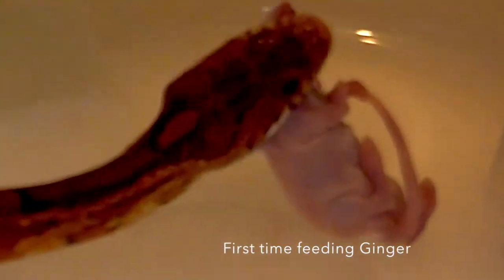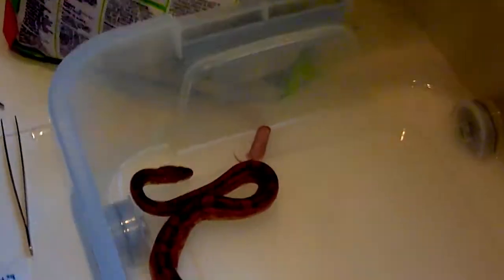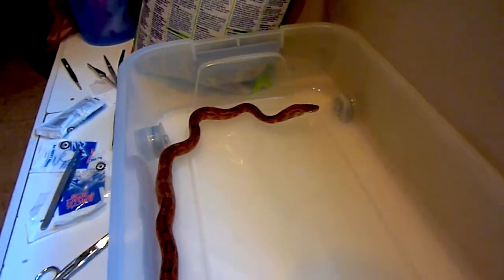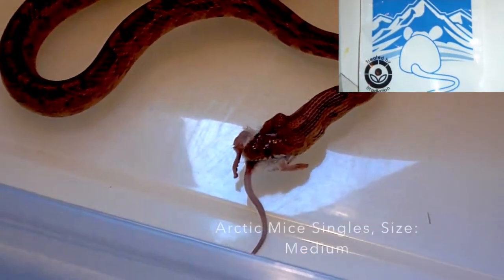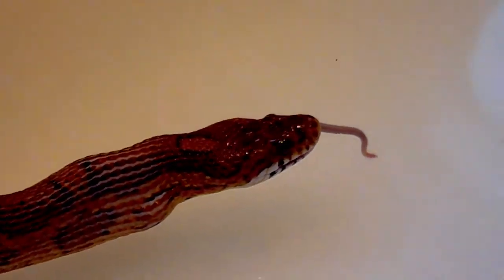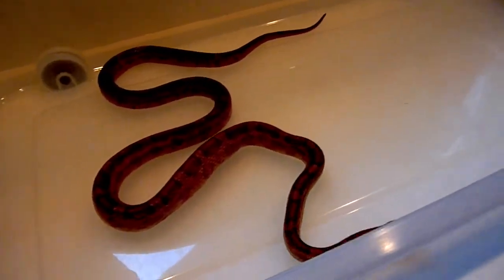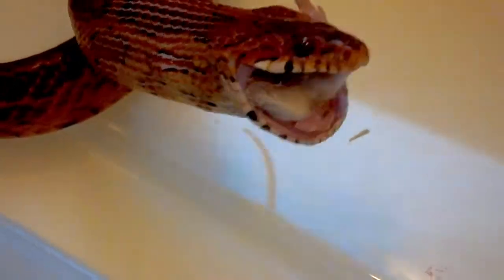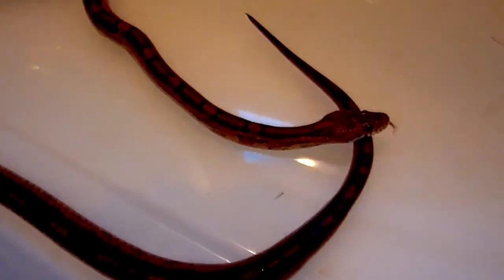Beginning Snake Owner: Feeding my Corn Snake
Feeding my Corn Snake, Ginger, for the first time.
I bought the Arctic Mice Singles from PetSmart. The first time, I think the mice were too small for a snake Ginger's size so I am going to be feeding her two medium sized mice, once a week from now on.